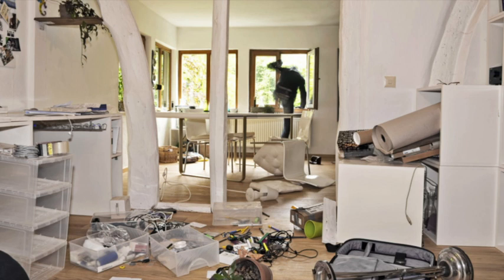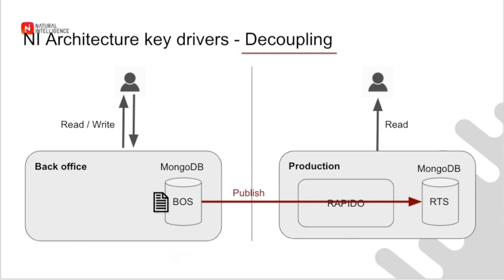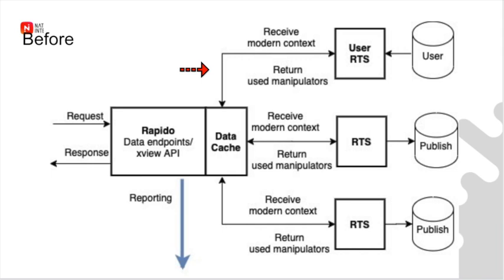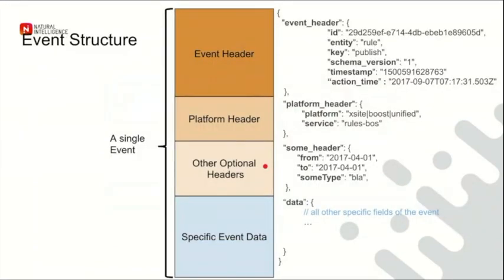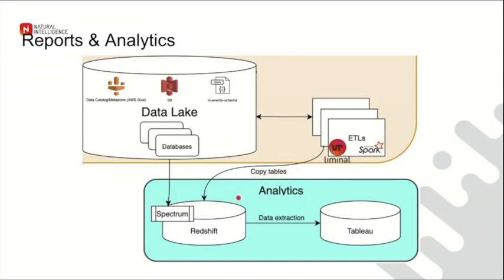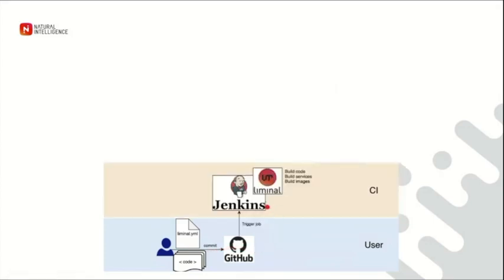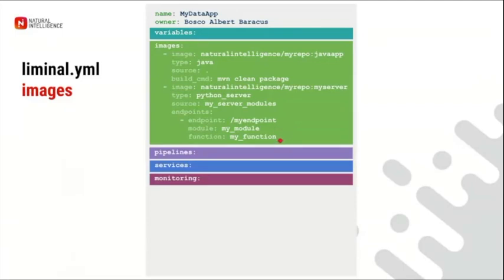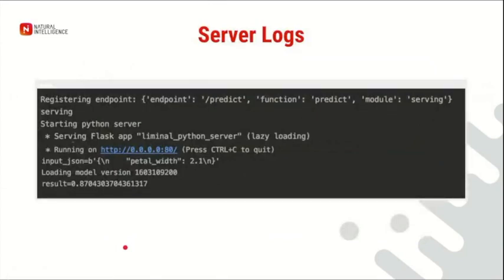Natural Intelligence Serving and Data Architecture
Natural Intelligence is a global leader in intent marketing, we serve pages to millions of folks around the globe and assist them in taking decisions in various areas.
But what exactly do we do there?
How did we build our system?
What are the moving parts and how is everything composed together?
This is exactly what we will learn at this Natural Intelligence Architecture webinar!
So if you are an experienced developer or an architect who wants to learn how to build a high-scale serving and data platform this session is for you.
Ohad Israeli- Ohad is a hand-on architect who currently develops a serving & data platform for millions of users around the globe while working with cross organisation development teams @NI.
Previously Architect / Director of architecture @SmarTeam, HP, Nice, AOL, Payoneer and more.
Aviem Zur- Data Architect @ Natural Intelligence
BIO| PPMC Member, Apache Liminal | PMC Member, Apache Beam. Specializing in data frameworks and platforms as well as open source software. Passionate about quality engineering, open source and Magic: The Gathering.